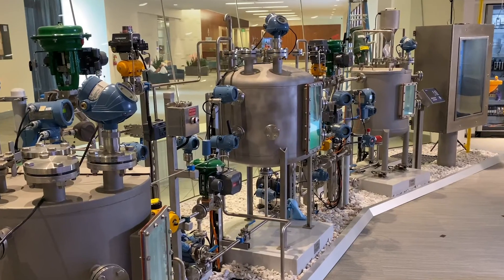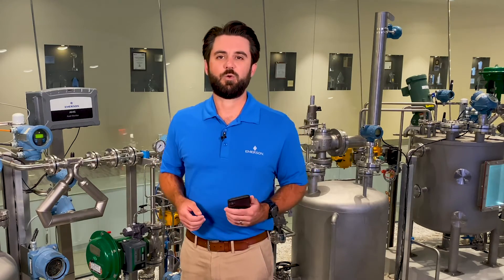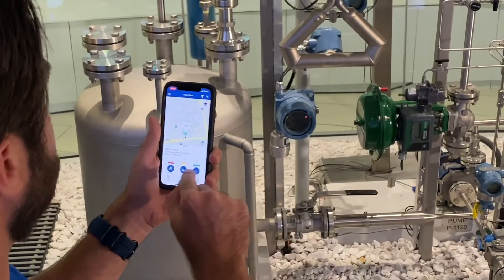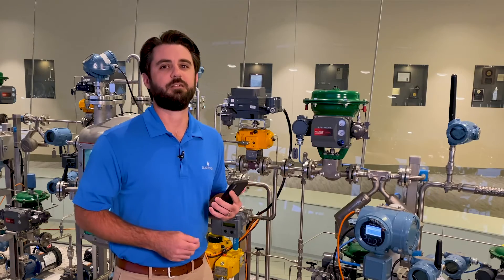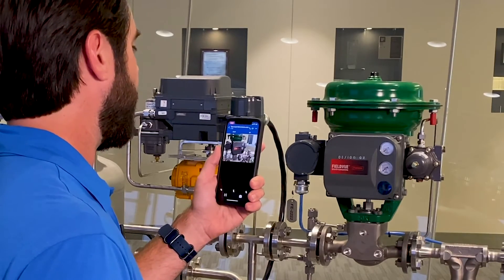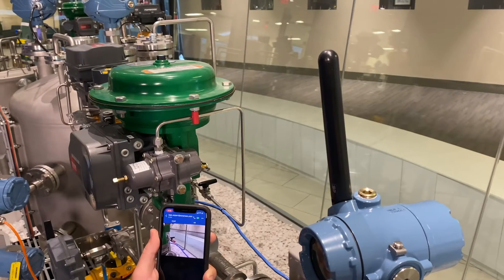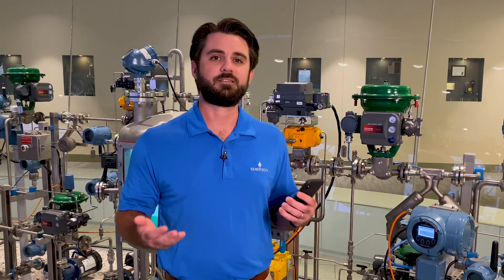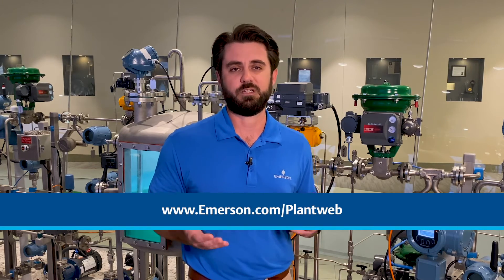Transforming Field Operations with Augmented Reality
Learn how to supplement and enhance the skills of your field technicians using Emerson’s augmented reality technology. This solution provides techs with instant access to actionable information about their assets as well as live, expert support.